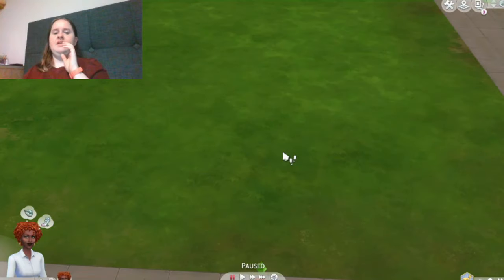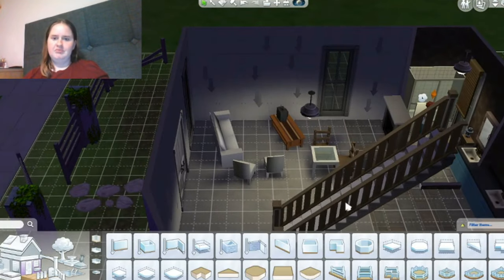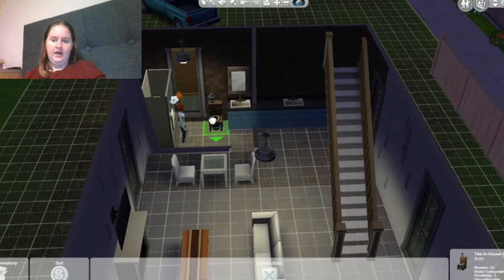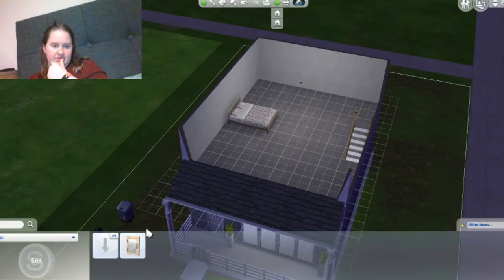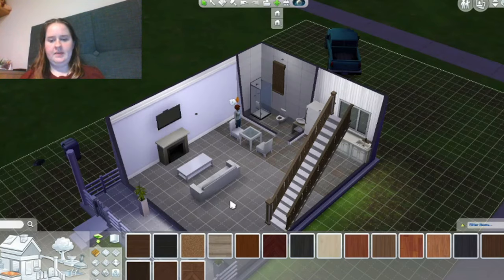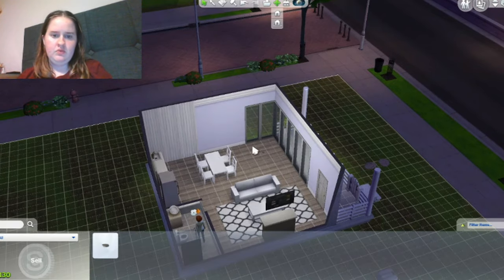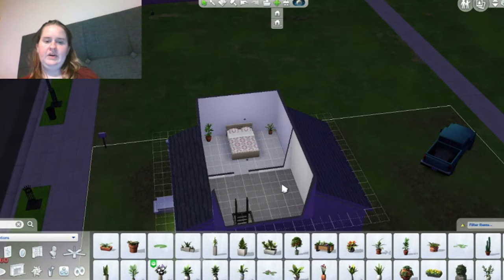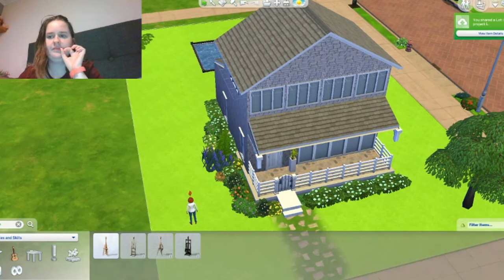RENOVATING A RUNDOWN HOUSE IN SIMS 4 // sims 4 houseflipper EP.1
Whilst I edit my next 100 baby challenge episode I wanted to give you a sims 4 house renovation or houseflip as they are sometimes referred to. In this series I take a rundown house or a not fit for living lot and turn it into something luxurious and liveable for your sims. Hope you enjoy and let me know which lot you would like me to renovate next

Hey,
Welcome to my journey of adulting. 2021 is the year I truly grow up. I'll be attending uni in 2021 so looking forward to that journey. That also comes with moving out which I am excited about and I've been waiting to move out for a while now. Let's crack on with organising and getting my life together and finally show you the mature women I feel I've become and who I feel is trapped in waiting to be let free.

Never feel as though you are alone in this world, because your not, you've got me, and you always will.

If you don't feel like talking to me then talk to one of these guys.

USA -
Adolescent Suicide Hotline
Child Abuse Hotline
800-4-A-CHILD
Eating Disorders Center
National Alliance on Mental Illness (NAMI)
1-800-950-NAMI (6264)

Social media-

Stay Safe x